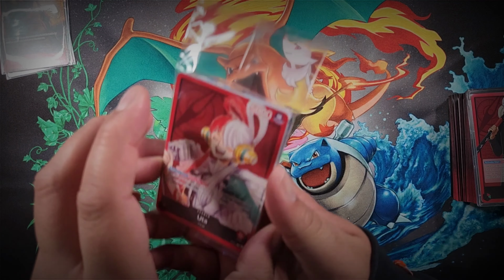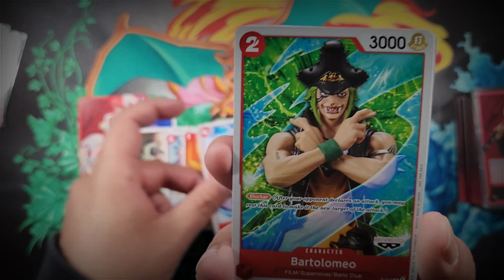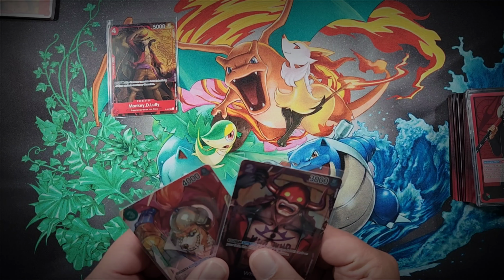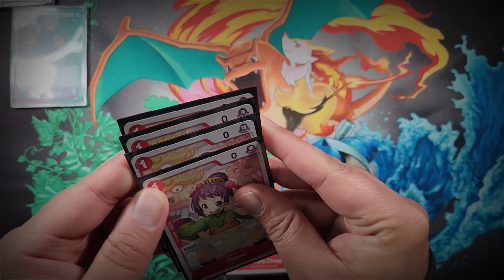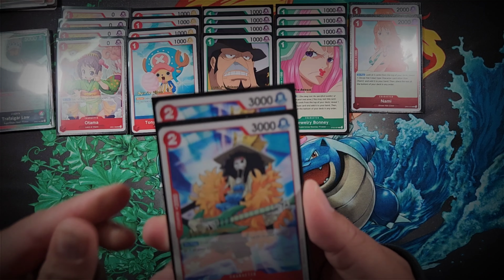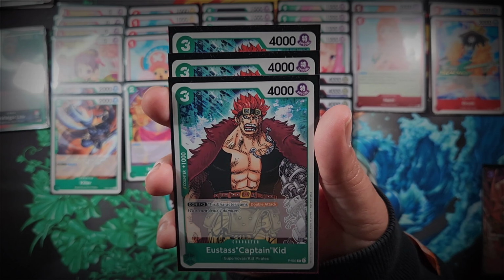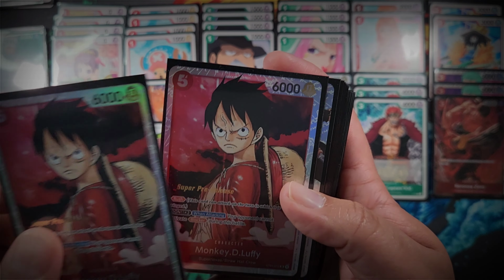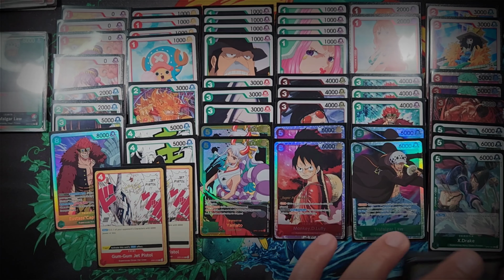One Piece Card Game Uta Promo Pack Opening and My Trafalgar Law Deck Profile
Follow me on:
Pokemon TCG Online: TajGooner